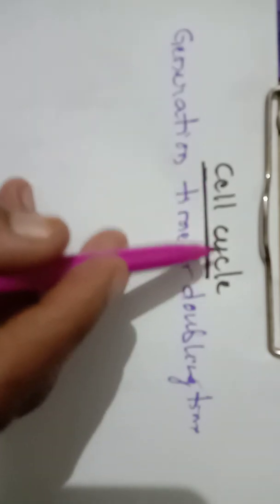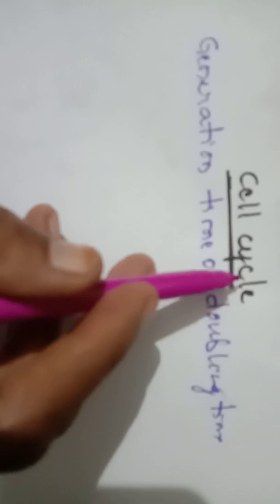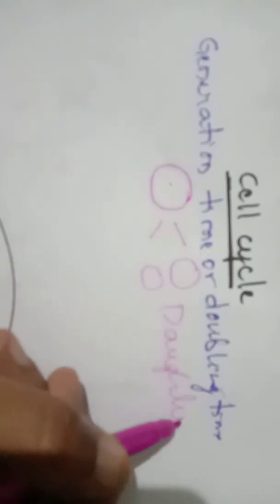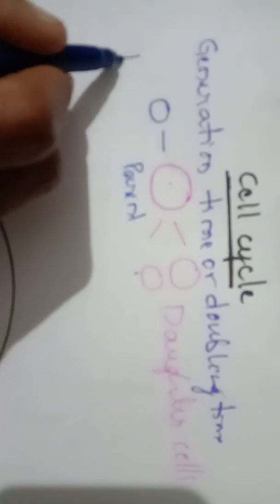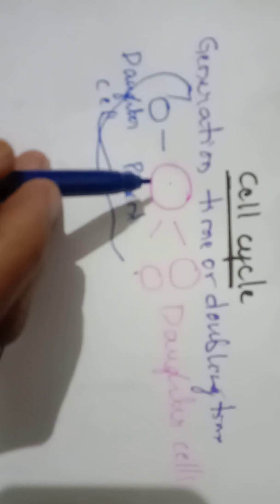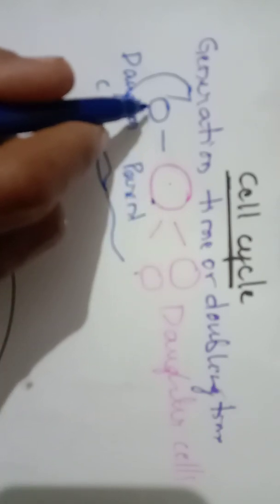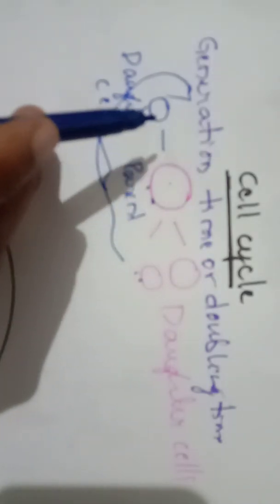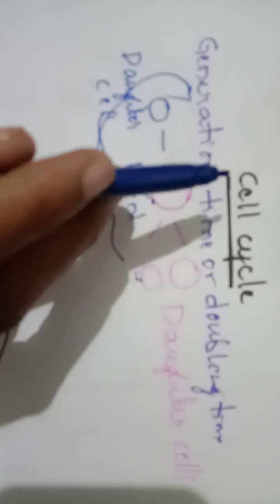IIISem Cell cycle-Introduction part1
Cell cycle definition